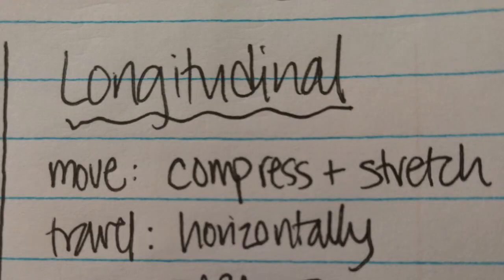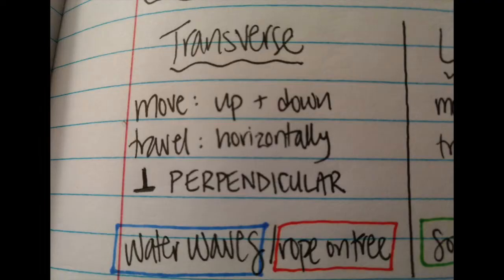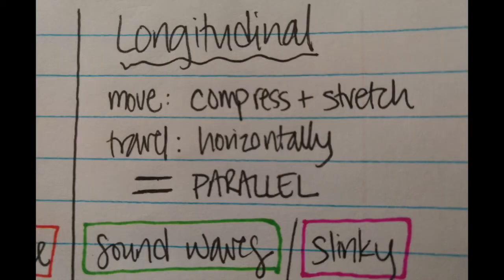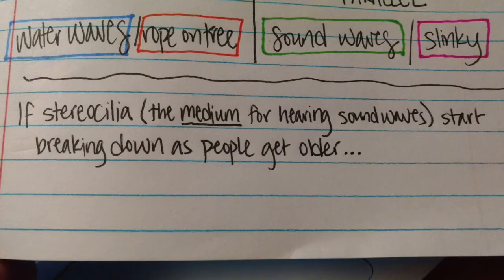How are Sound Waves Different than Transverse Waves?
Last week, in our rope tied to the tree lab, we saw that transverse waves are traveling horizontally, but those fixed points were moving up and down. Sound waves are an entirely different type of wave called longitudinal waves that vibrate their medium. Watch how these sound waves move!